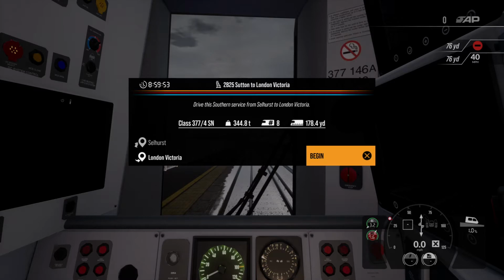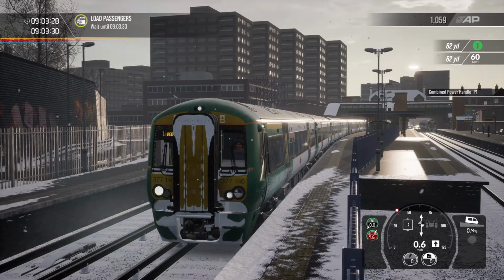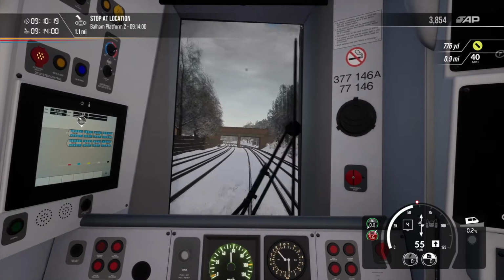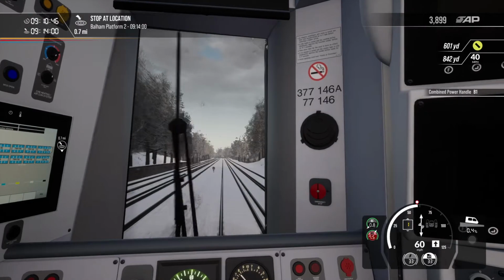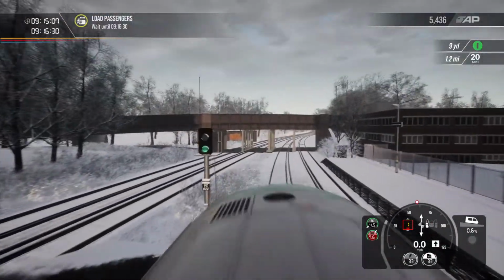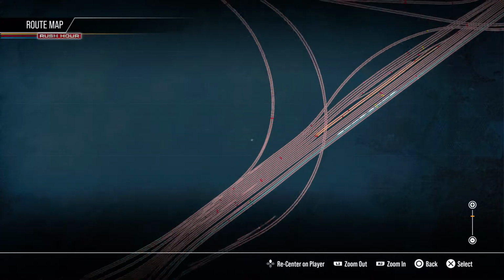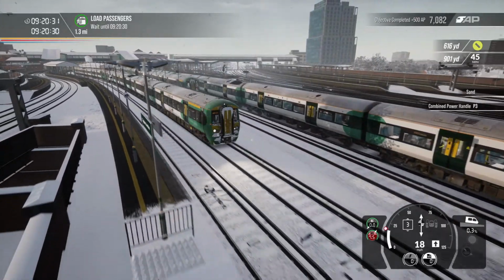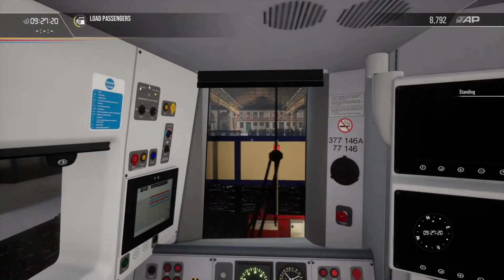Train Sim World 2 - RUSH HOUR | Timetable Mode | London Commuter | Class 377 | PS4 pro gameplay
A short hop snowbound commuter run from Selhurst to London Victoria at 9am. A decent showcase for the AI trains and scenery!